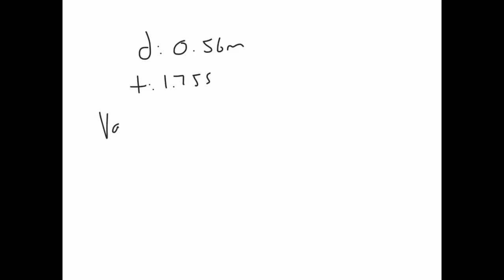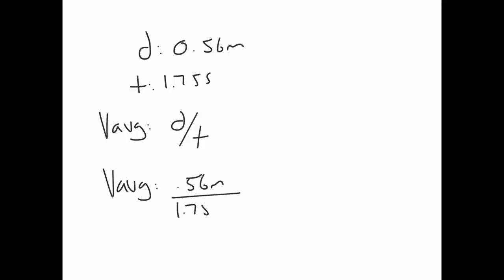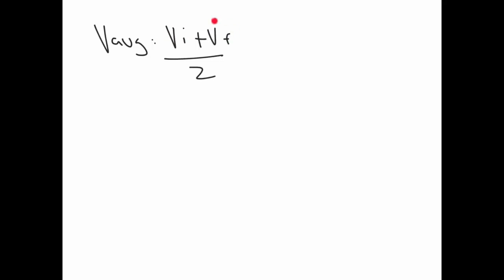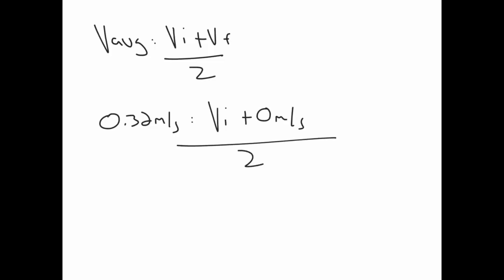Tailgated by a Dart Prelab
How to fire your dart and find the initial velocity of the dart/cart after the collision.